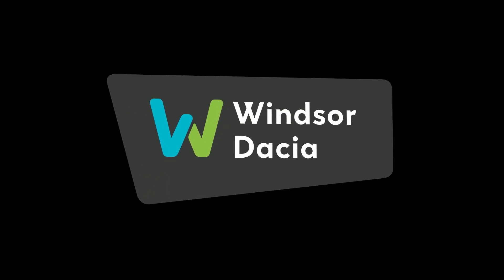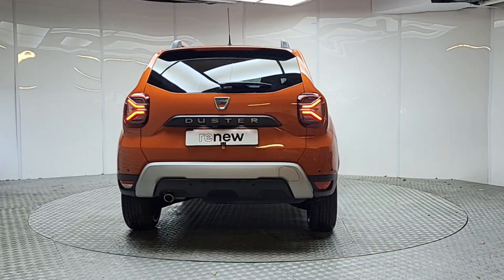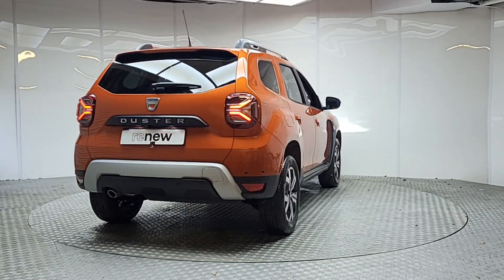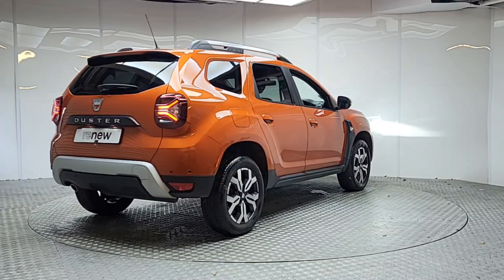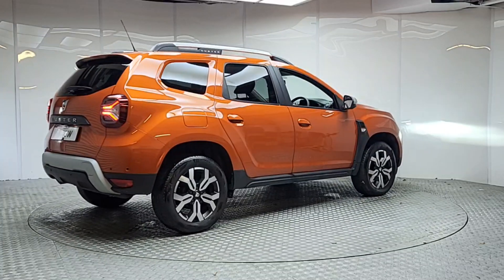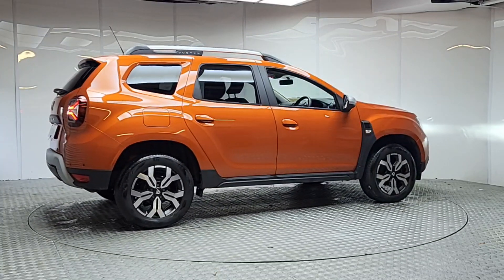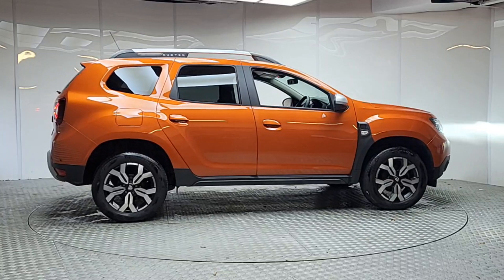222D20409 - 2022 Dacia Duster Prestige Blue DCI 115 4X2 5DR RefId: 477003